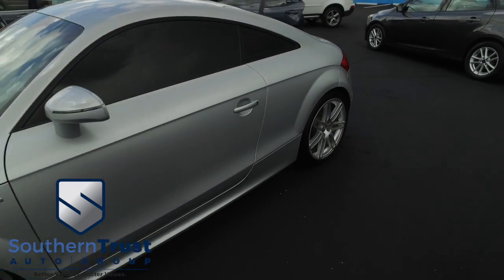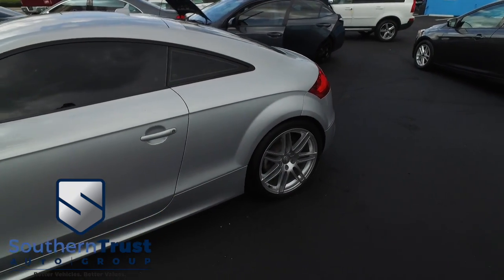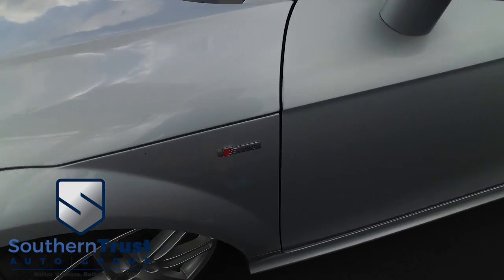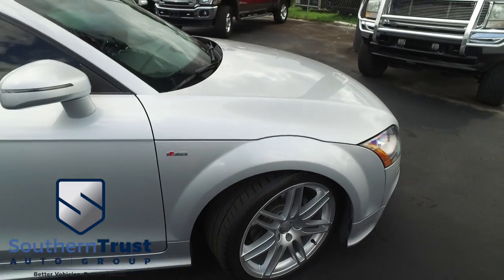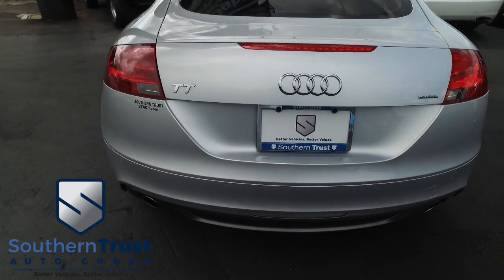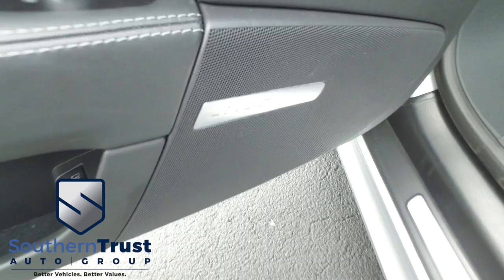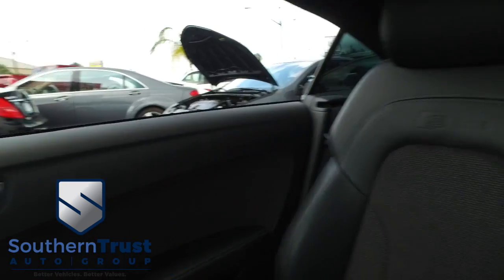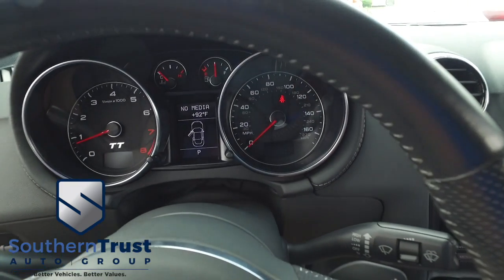LIVE VIDEO 2012 Audi TT 2 0T Coupe quattro S tronic #011299 ST 6 28 17